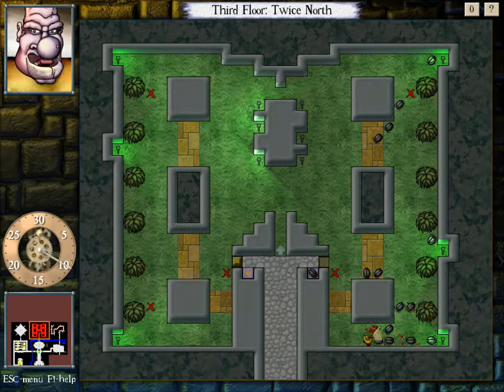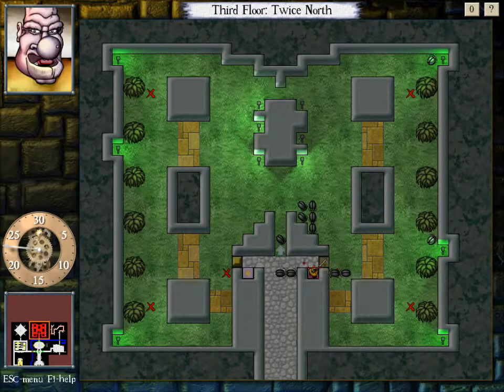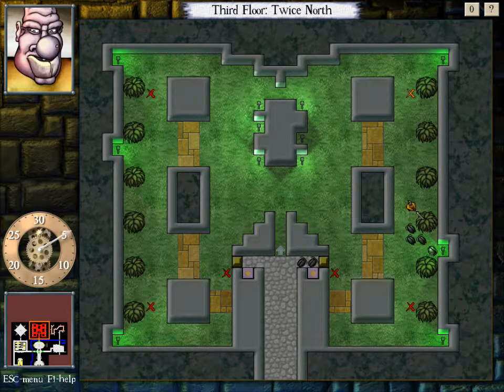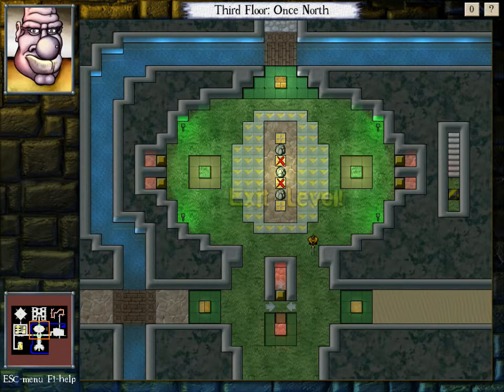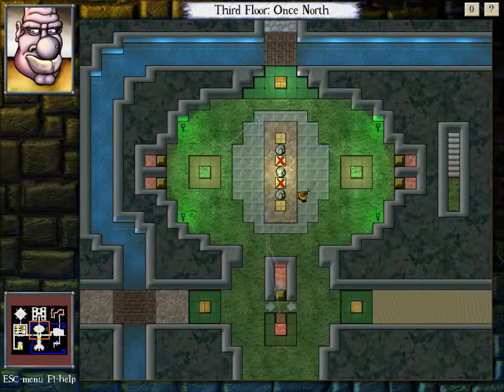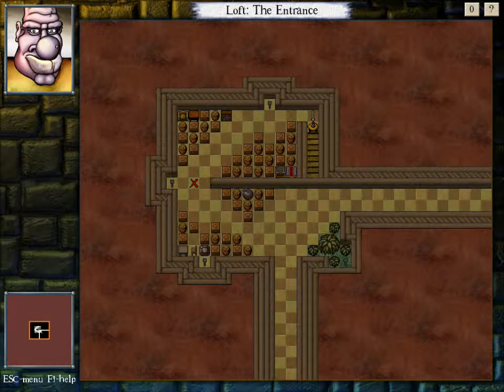Usermade: Cube of Memories - Floor 3-2 (Part 5)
I realized my video quality might have started lacking, so I have promised to not record anymore while tired, and this is the quality you get! The secret is in the next part, look forward to that and my review of the hold!